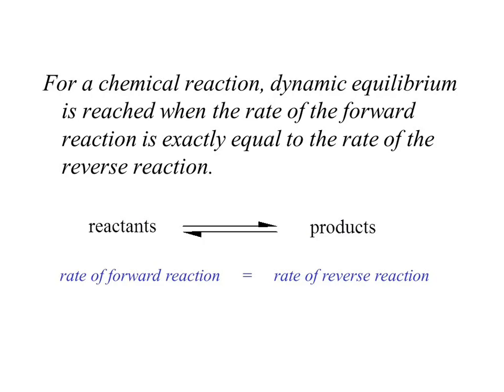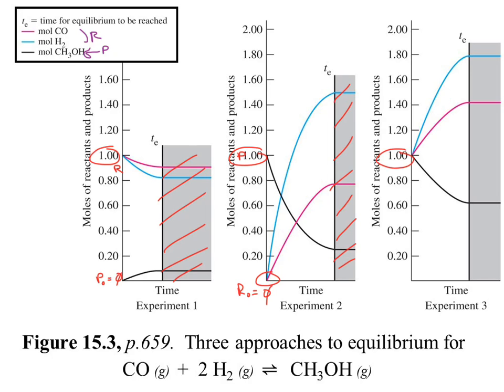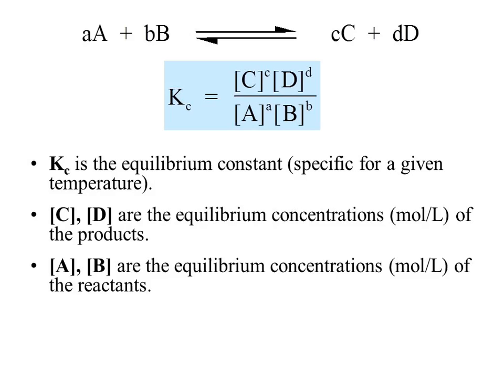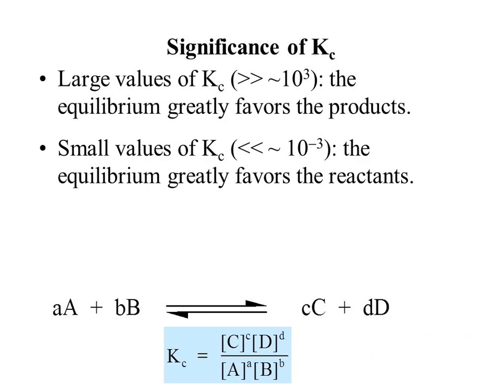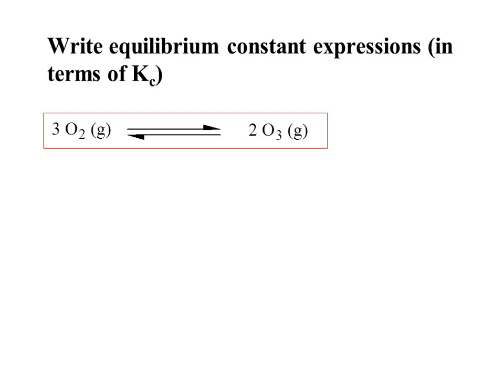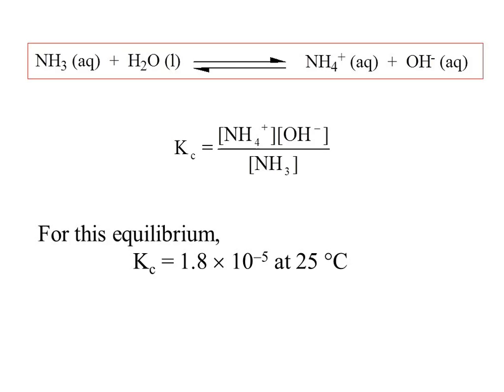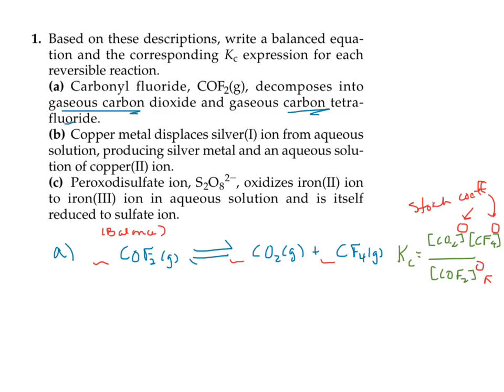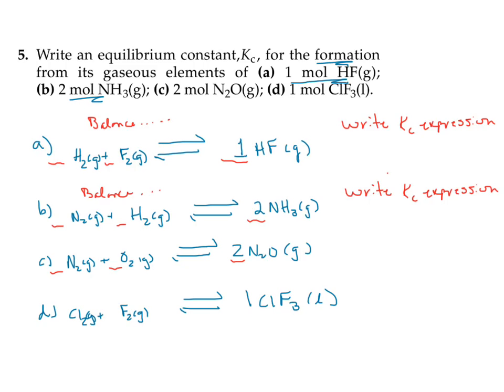CHM175 Intro to Equilibrium Constant Expressions